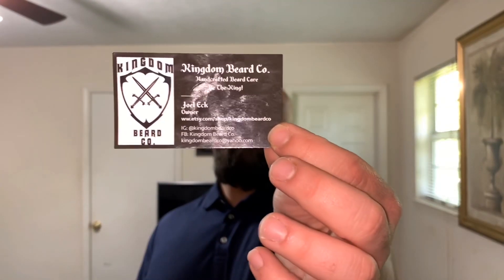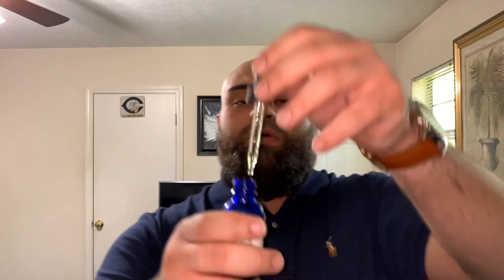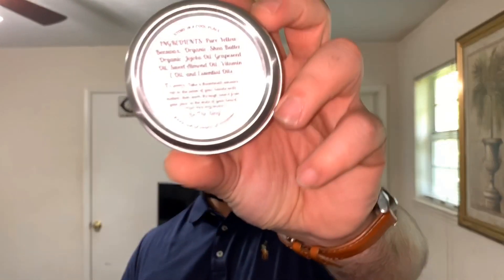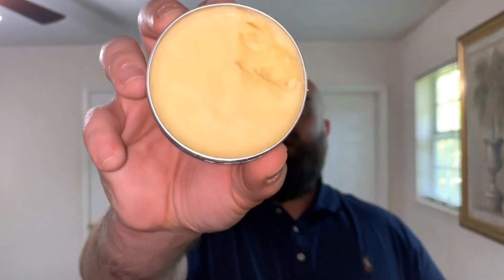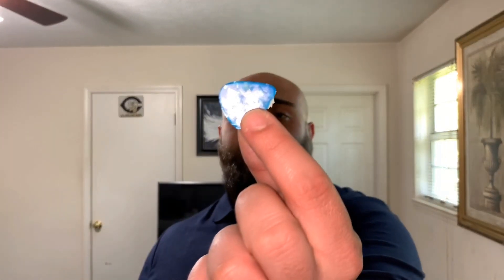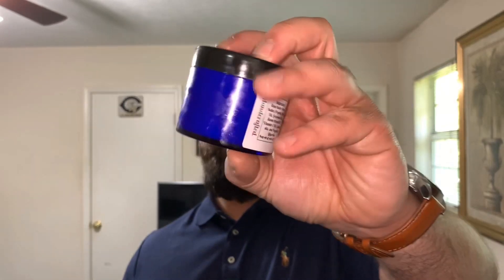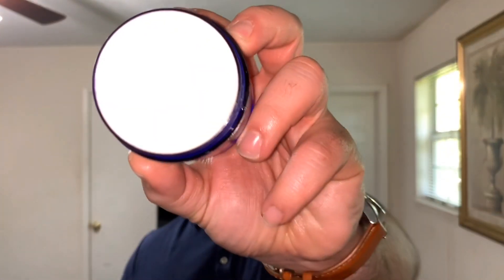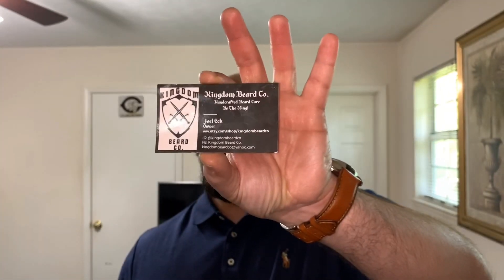Kingdom Beard Co Review! Now this is a Beard Balm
Follow Joel on Instagram: kingdombeardco